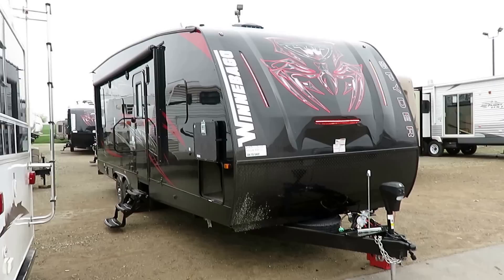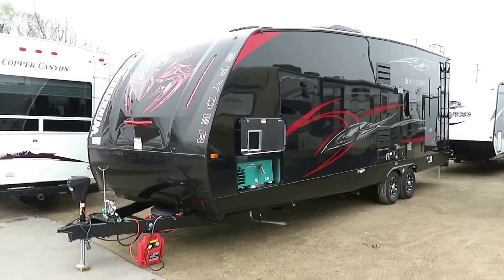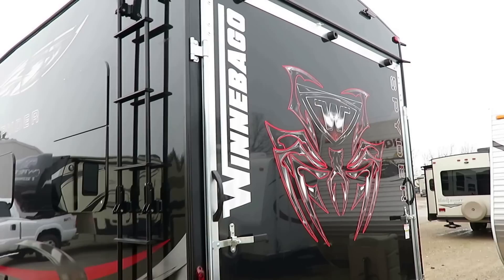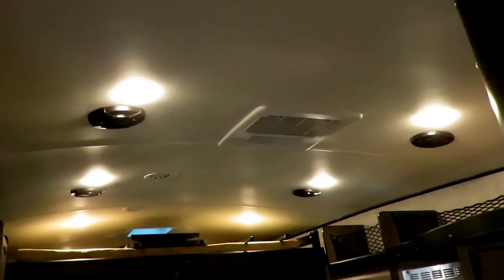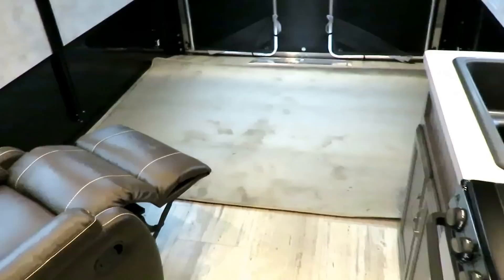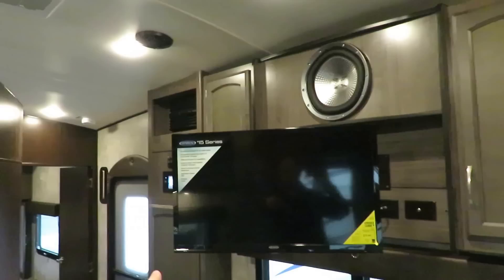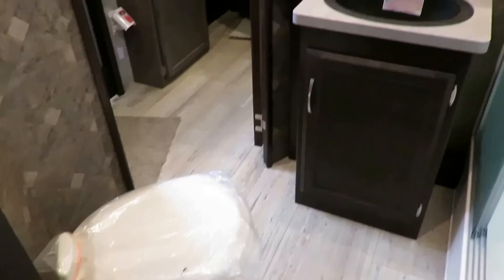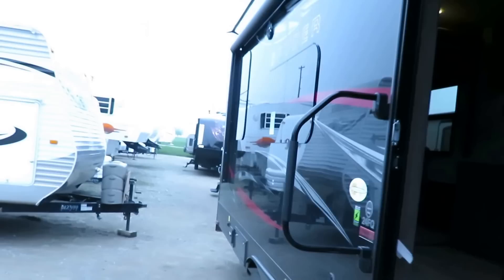(Sold) HaylettRV.com - 2017 Winnebago Spyder 24FQ Toy Hauler Travel Trailer